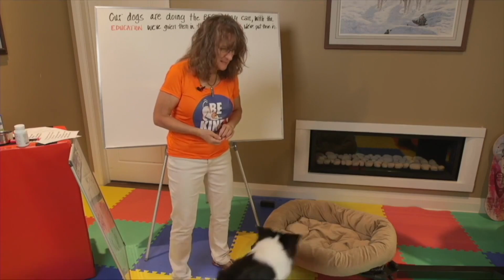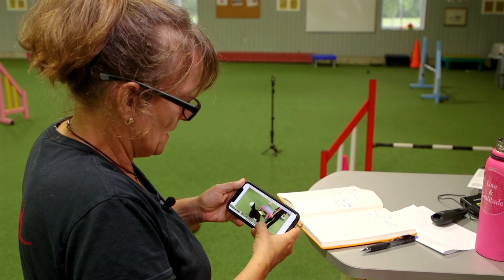How To Teach Your Dog Anything With My Training Plan #172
A good dog training plan will set you and your dog up for success and protect your confidence. The planning I do for myself and my students includes 10 key elements. We’re covering what the 10 elements are, along with how to grow the layers to take training from your living room to the bunny farm.

In the episode you'll hear:
• Why the detailed planning I do for myself and my students starts with criteria.
• Tips to prevent cheap or toxic behaviors when you are training.
• That breaking down your ultimate goal into smaller criteria fast tracks dog training.
• Why our aim is always a positive conditioned emotional response first.
• How to set up the environment for dog training success no matter where you are.
• Why to consider the age and stage of your dog or puppy when you are training.
• Why to know the sights, sounds and scents that will be distracting to your dog.
• About knowing what you’ll be using as a reward in your training.
• Why planning props, locations, reinforcements, and equipment ahead of time will help.
• About balance breaks and playing games to maintain your dog’s optimal arousal state.
• How we use stations and plan transitions between stations.
• That Pavlov is always on your shoulder and the need for awareness of what you are conditioning.

Resources:
8. Podcast Episode 24: Help for the Dog who Chases Chipmunks, Bicycles, and the Neighbor’s Cat

Timestamps:
00:00 The 10 Point Plan for Successful Dog Training Sessions
01:19 Break Big Goals Into Bite Size Games with Well-Defined Criteria
02:37 Avoid Accidentally Training Cheap or Toxic Behaviors
04:36 Always Condition a Positive Emotional Response First
05:42 Create a Training Environment That Sets Your Dog up for Success
06:21 Select ‘Age and Stage’ Appropriate Locations for Your Dog’s Training
06:59 Determine the Sights, Sounds and Scents Your Dog Finds Distracting
09:53 How to Gradually Increase Environmental Distractions
11:33 Know the Value of Your Training Rewards
11:56 Plan Props, Locations and Equipment Ahead of Time
13:12 Weave Balance Breaks into Training for Optimal Arousal State
14:07 How I Use Training Stations and Transition Between Them
15:27 Pavlov is Always on Your Shoulder

Susan Garrett’s interest in animal behaviour started at the University of Guelph where she earned a Bachelor of Science majoring in Animal Science. Susan is one of the most successful agility competitors of the last three decades. She has won multiple Gold Medals at National or World Championship events with every dog she has ever owned over the past 30 years.

A natural teacher and an entertaining speaker, Susan is world renowned as a leading educator of dog trainers. Her understanding of how to apply science-based learning principles to both competitive and family pet dog training has been pivotal in changing how dogs are trained.

There’s always something new happening at Dogs That, so if you’d like to be the first to know, visit our website, register to receive updates, and we'll keep you in the loop.